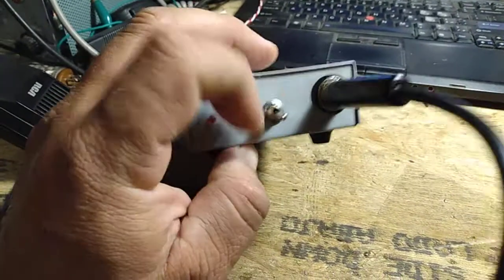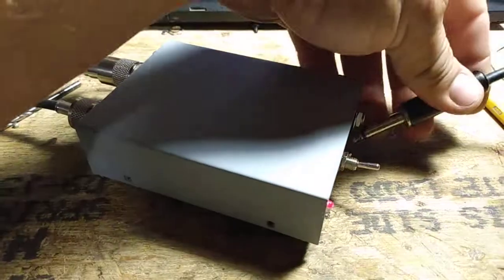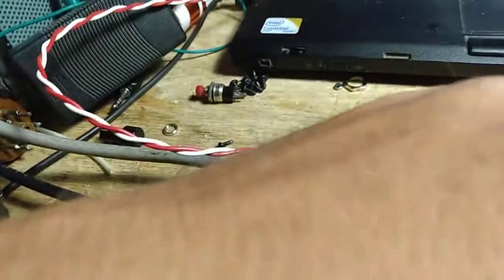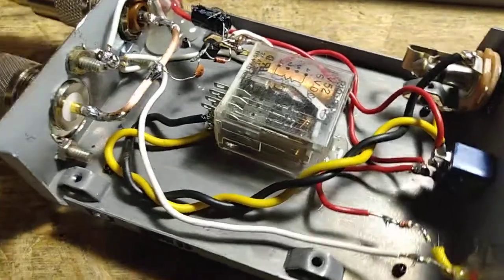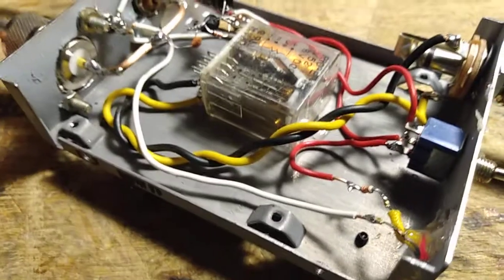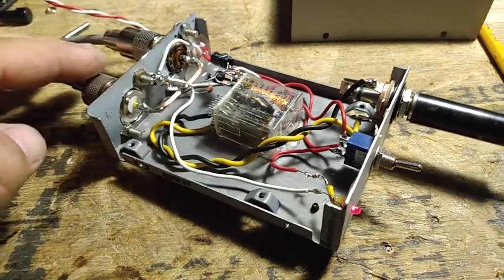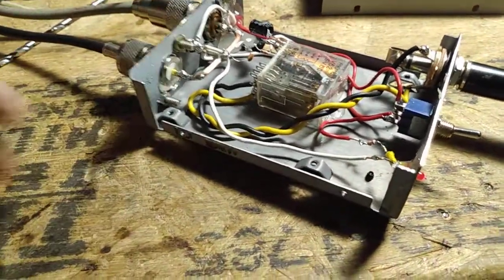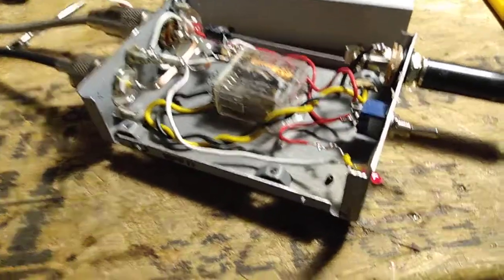Amplifier keying, lose the foot pedal!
This circuit replaces your foot pedal on a ham radio amplifier. Runs on 6-12v DC.